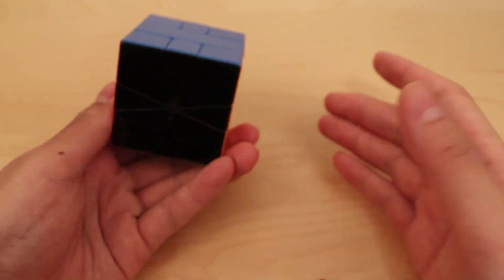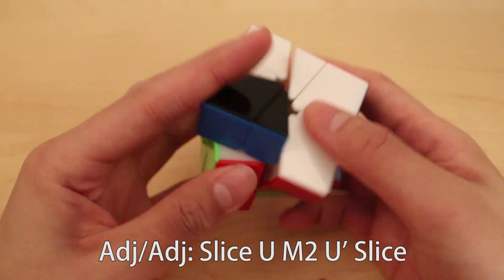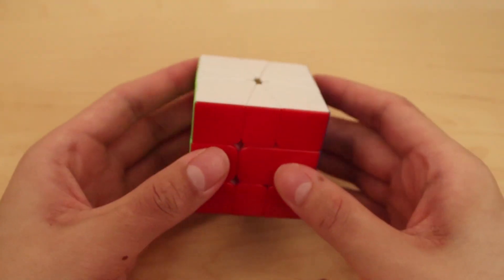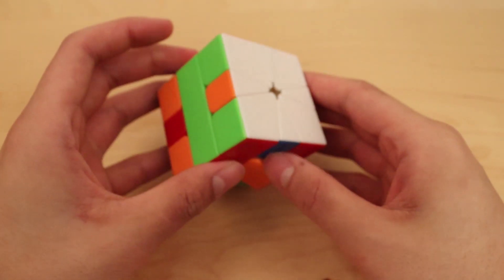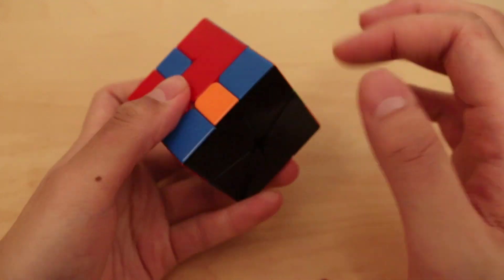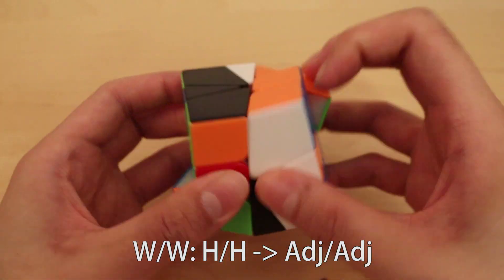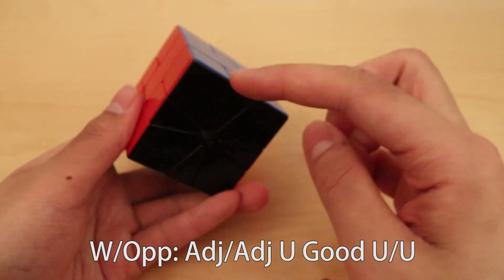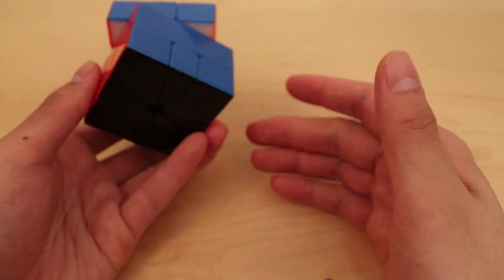How to Solve Every Square-1 EP Intuitively!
Square-1 EP, but all intuitive! Basically know how to do the M2, cancel, and some setup moves and you're good to go! This is not meant to be a tutorial, but rather showing a near optimal easy way to solve every EP.

EP Algs if you still want them (try to find these patterns in some of the algs though!)

Timestamps (mirrors not included):
M2 - 1:33
Adj/Adj - 2:02
Opp/Opp - 2:37
H Perm - 3:09
Z Perm - 3:39
O/Opp - 4:14
U Perm - 4:33
U/Z - 4:55
Bad U/U - 5:21
U/H - 5:38
Z/H - 6:12
Opp/Adj - 6:44
Good U/U - 7:26
O/O - 8:20
Z/Z - 8:49
Side Opp/Opp - 9:16
H/H - 9:37
W/W - 10:14
W/Adj - 11:11
Everything else - 11:30